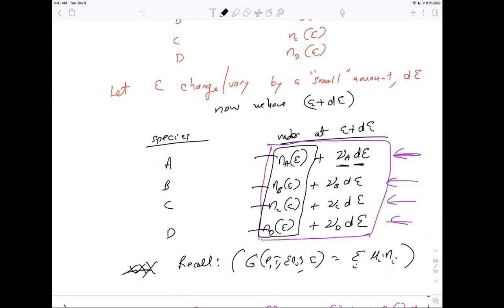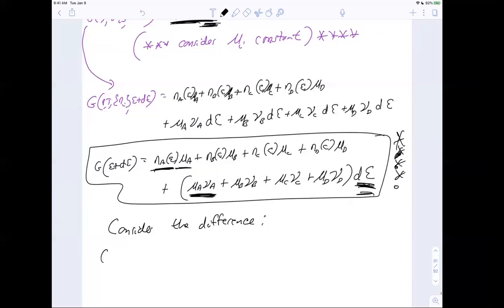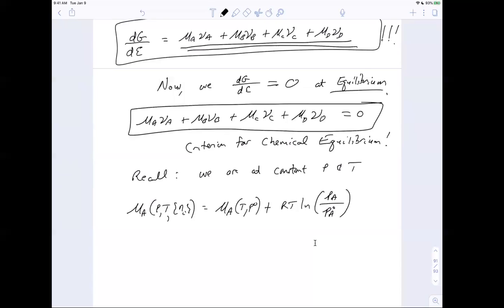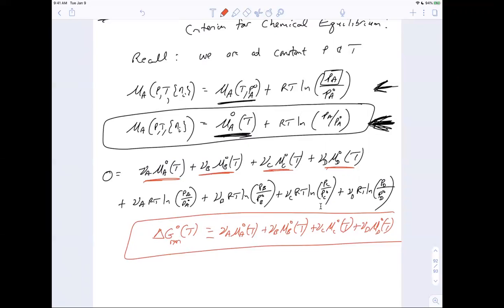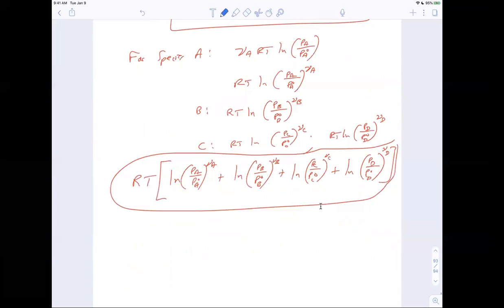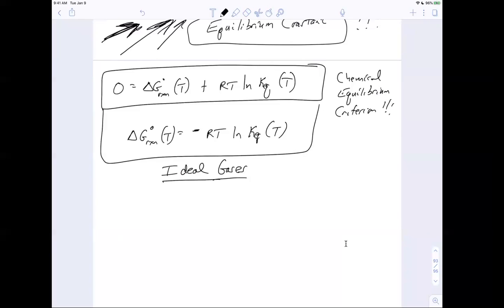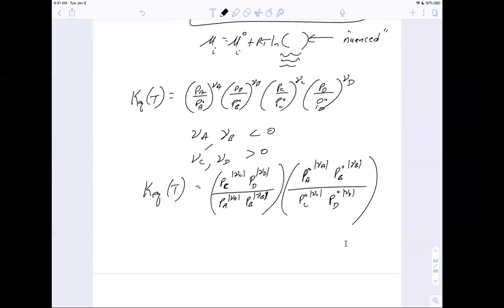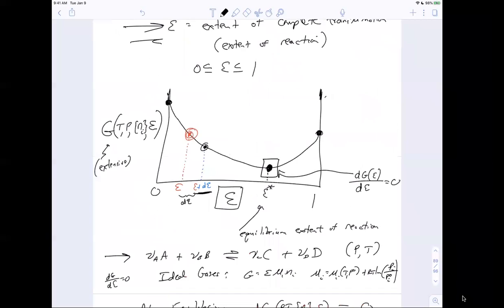Lecture 11 13 2020